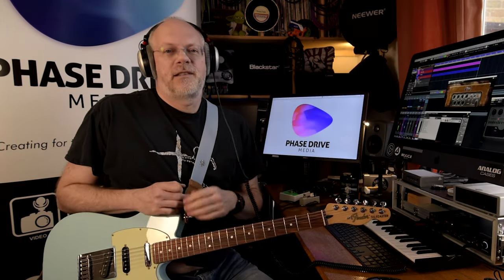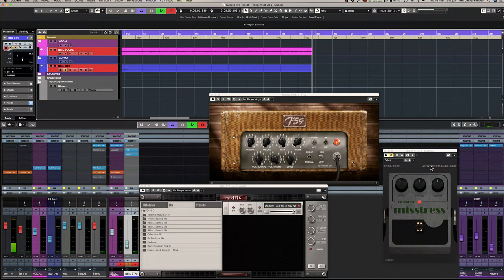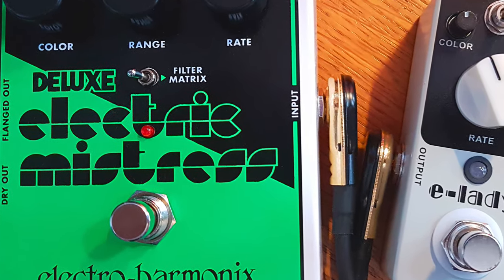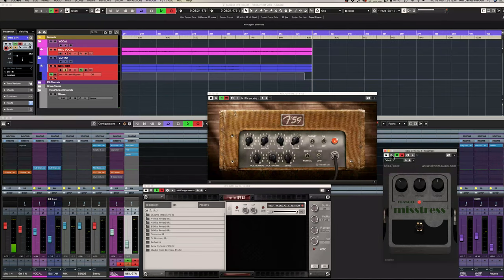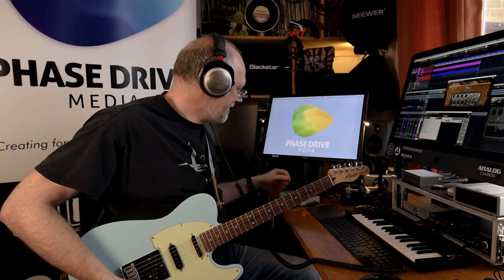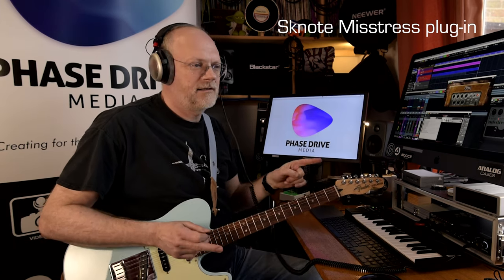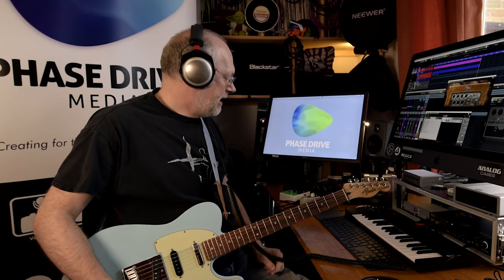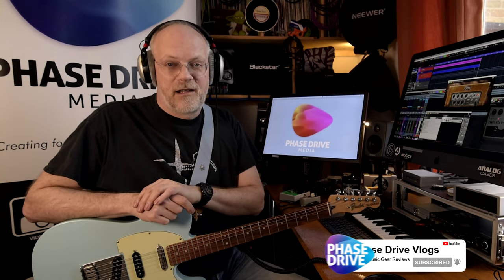Electro Harmonix Electric Mistress flanger test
Electric Mistress? Sounds like a sex toy but it's way more exciting to pedal nerds like us.

We pitch the current EHX Deluxe Electric Mistress against the Mooer [oo-er?] E-lady and Sknote's Misstress plug-in, to find out which has the most swooshy goodness... pwhoar!!!

00:19 - EHX Deluxe Electric Mistress demo
01:00 - Intro & set up + kit used
04:30 - Mooer E-lady
05:29 - Sknote Misstress plug-in
06:11 - Mooer E-lady
06:29 - EHX Deluxe Electric Mistress
08:10 - Mooer E-lady
08:53 - Sknote Misstress plug-in
10:20 - Thoughts & conclusions
13:01 - Outro [EHX & Sknote]

Phase Drive Media is available for hire in the UK!  We're highly experienced in videography, photography, editing, music production and social media.